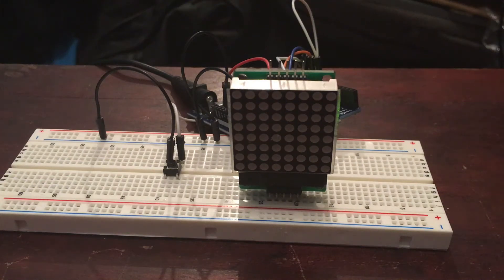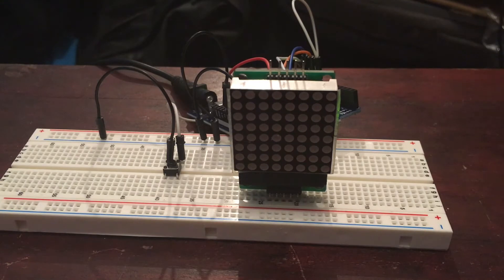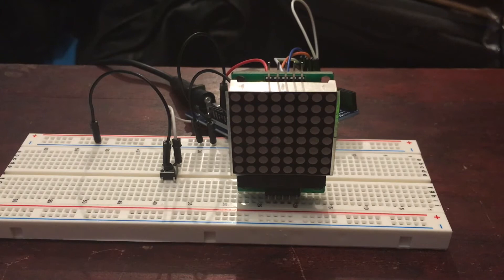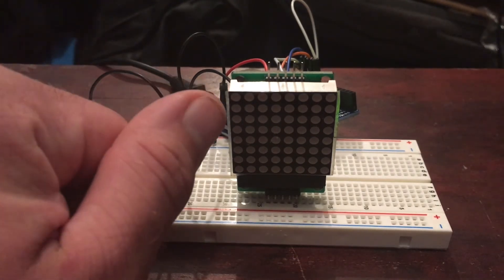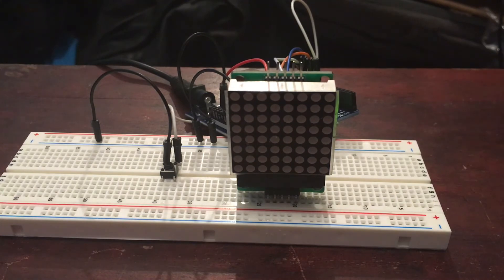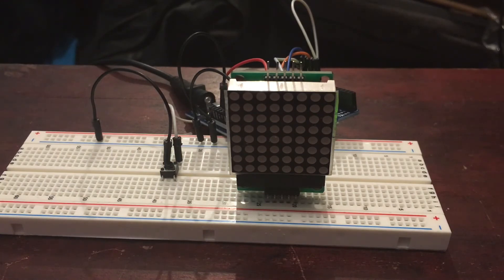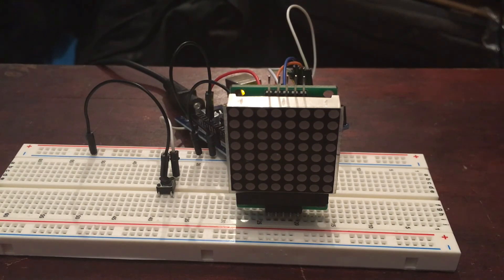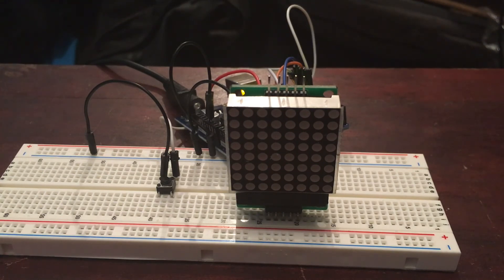Simple LED Matrix Countdown using UNO R3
LED matrix 8x8 countdown with push button start.

for the online matrix editor